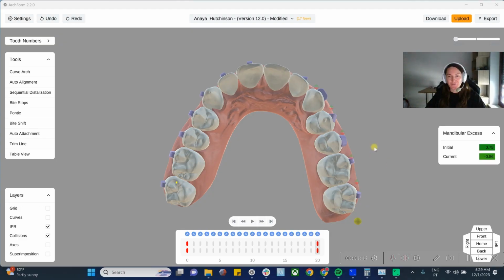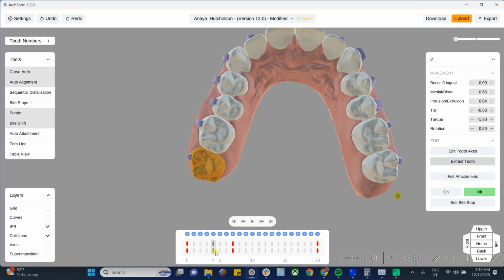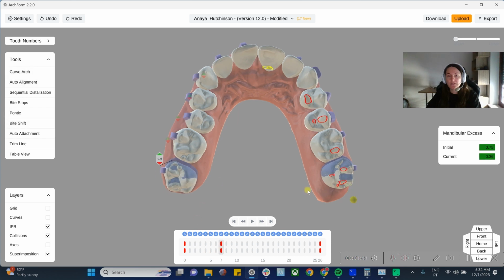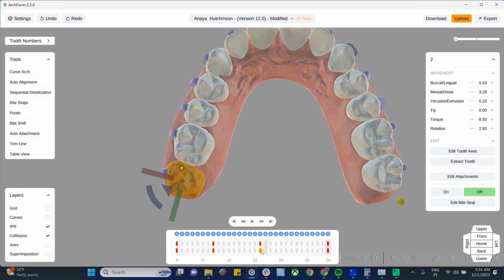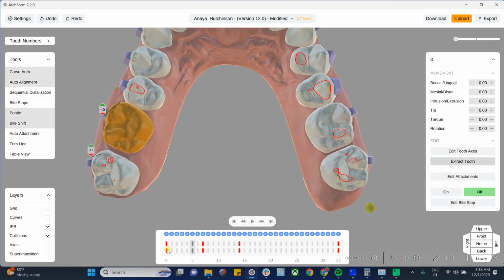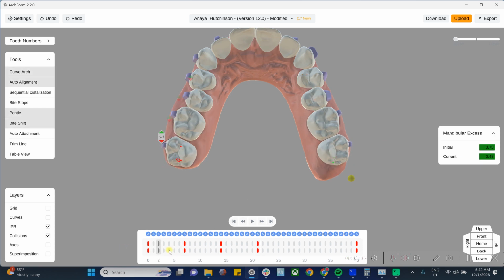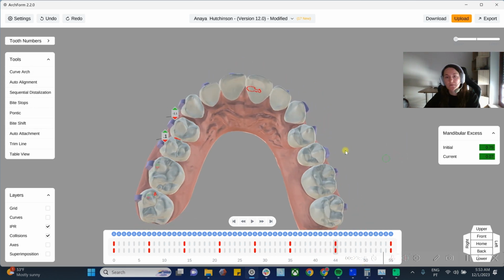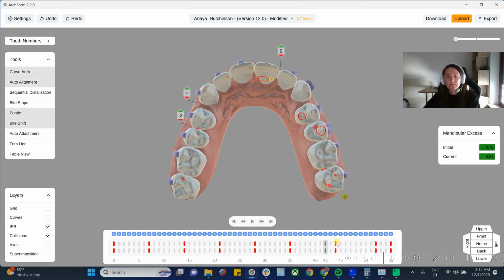Sequential Movements on Archform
Find out how to do sequential movements on Archform software and discover how practical they really are